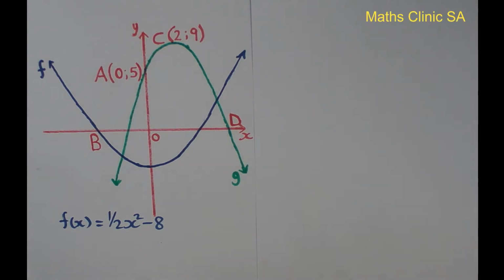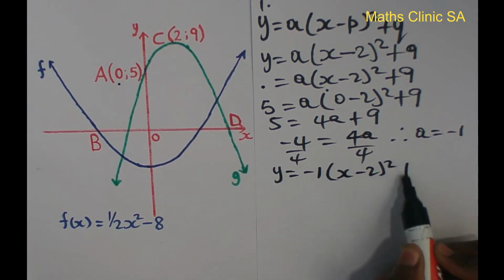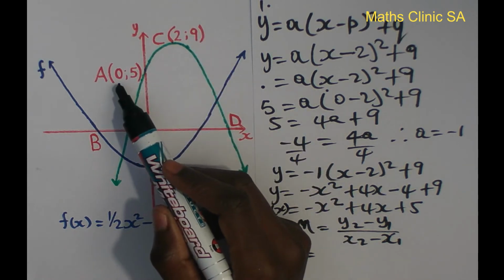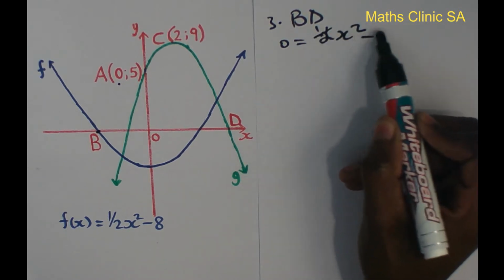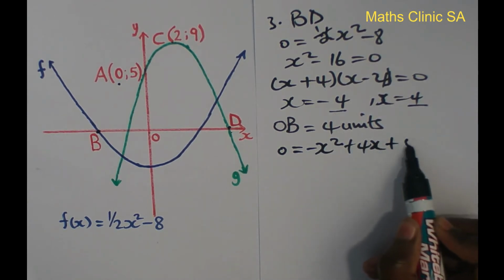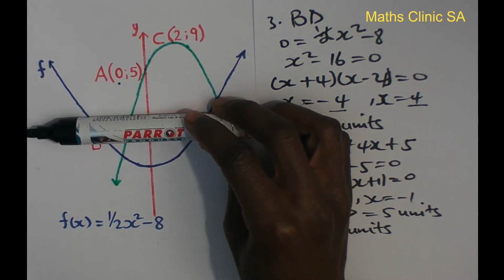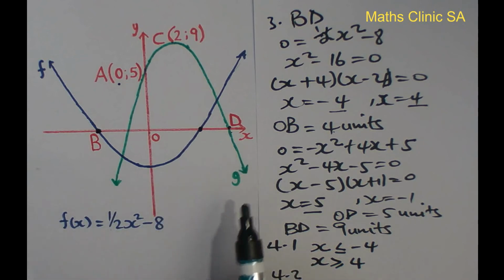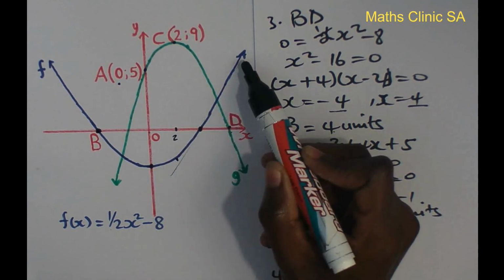Grd12 graphs pt2